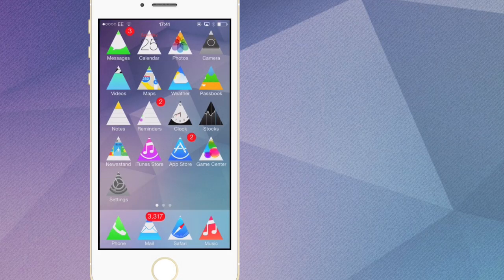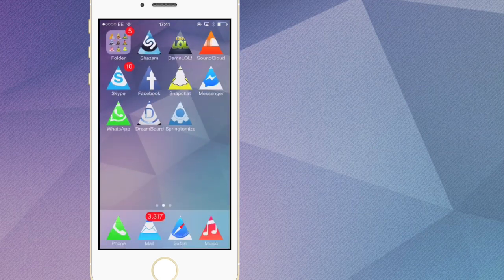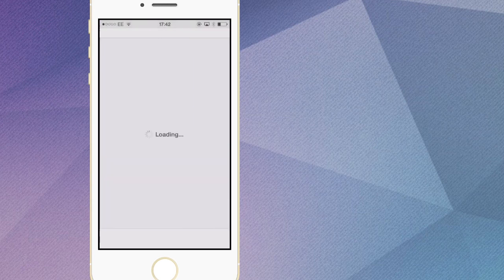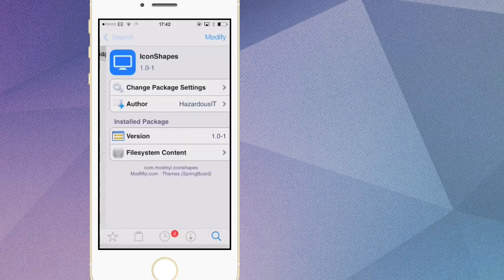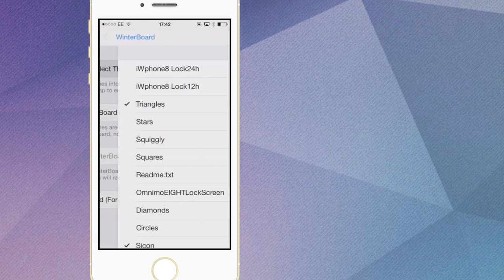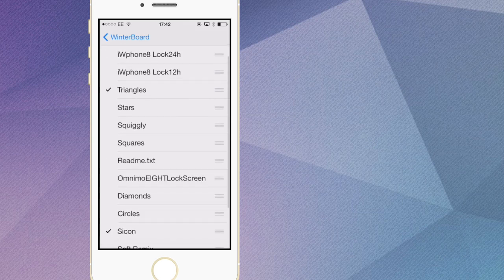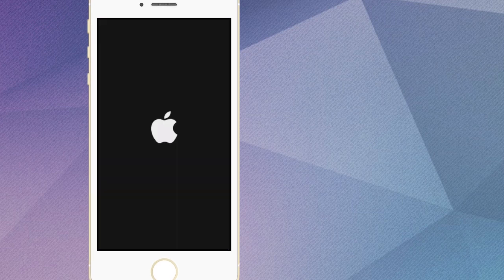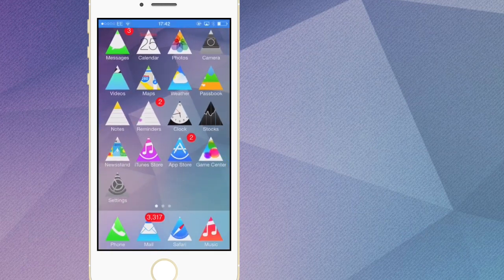How to change Icon Shapes on iOS7 Jailbreak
5 Likes?

Tags
Top Cydia Sources / Repositories for Cydia on Jailbroken iPhone, iPod, and iPad on 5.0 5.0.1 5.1
Top Cydia Sources - NEW!!! 2012, Works with 4.3, 4.3.1, 5.0 on iPhone 4,iPod 4 NEW Top 10 Best Cydia Sources iOS 5.0.1 for after the Untethered Jailbreak Best Cydia Repo/Sources 2012 And How To Add Cydia Sources
Top 20 Best/Must Have Ultimate Cydia Sources/Repositories Of 2011 For iOS 4/4.0.1/4.1/4.2.1 Best Cydia Sources & Repositories Best Cydia Sources for iOS4/4.0.1/4.1/4.2.1 Cydia Sources and Packages 201120 amazing cydia sources BESTofBEST best cydia sources for iphone ipod touch of 2010 beyouriphone top must have tweaks xsellize multitasking ios4 retina display themes jailbreak Cydia iOS4 new great repositories Sources xSellize cracked apps free all jailbroken hack insanelyi beyoip sinfuliphone biteyourapple 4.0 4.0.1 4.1 awesome amazing 10 and rock ios 3.2.2 limera1n easy greenp0ison exploit 4g Best iOS4/4.0.1/4.1 Top *Must Have* Sources!! (iOS4 compatible) technology Top 10 Repos